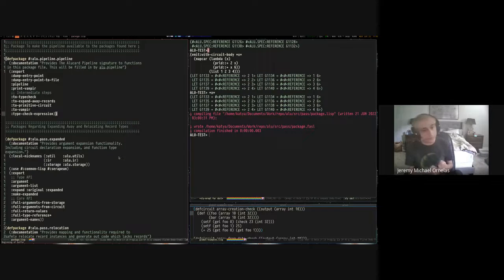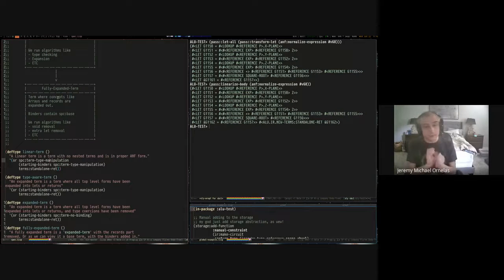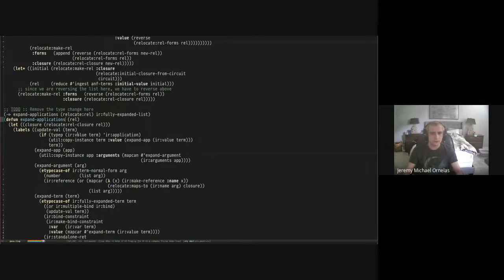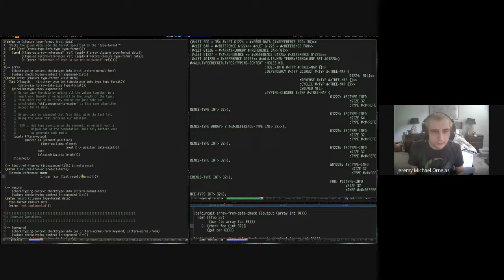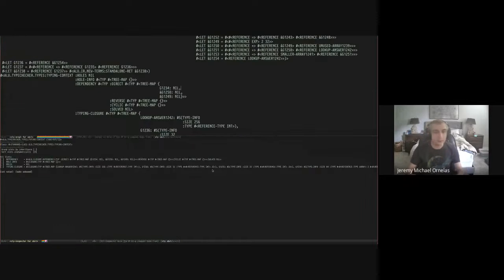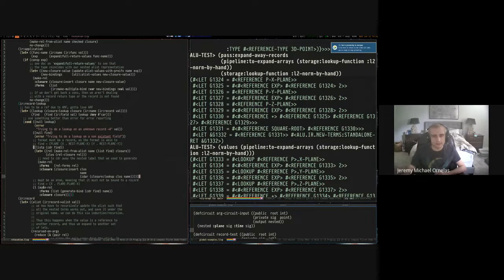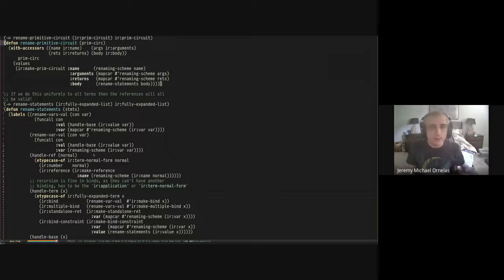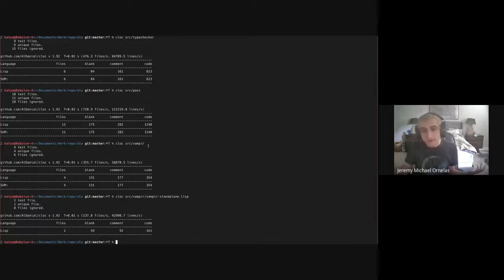Alucard to vamp-ir P2: The Compiler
This was a recording where I go over the alucard to vamp-ir Compiler.

This part covers the Pipeline down to vamp-ir. And is the more interesting video of the two.